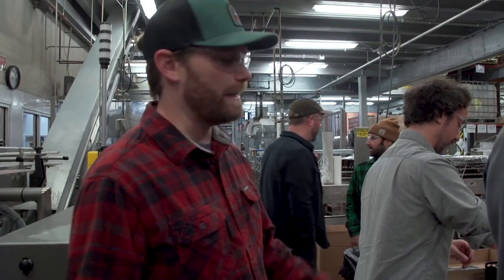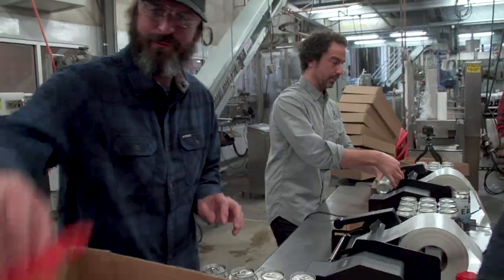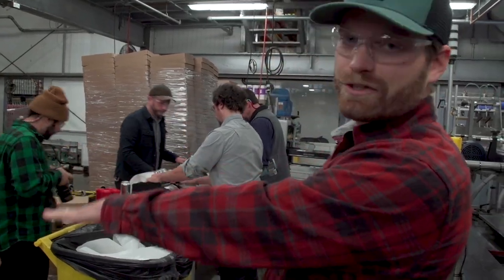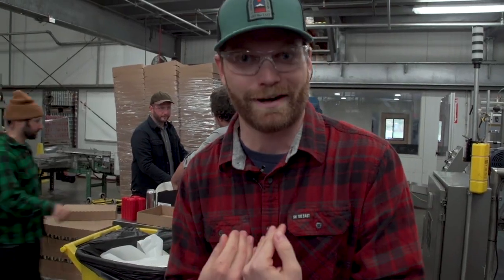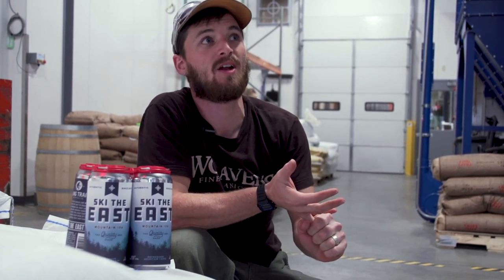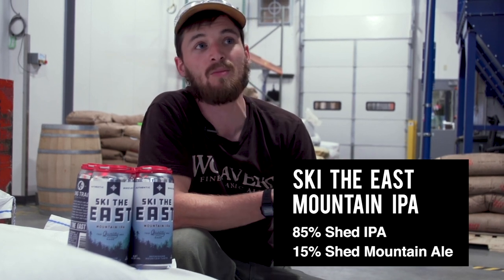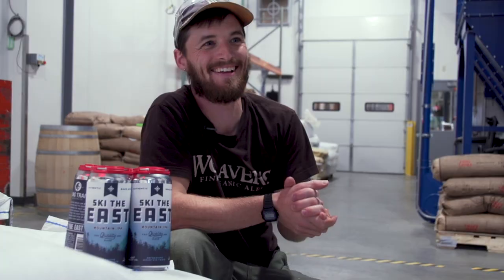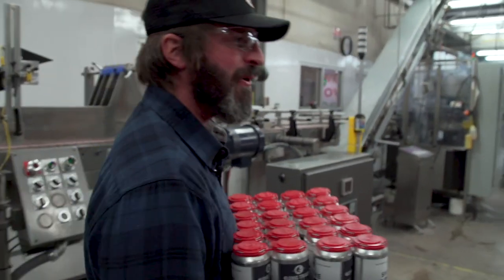Making The Brand: Ski The East Beer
We teamed up with our friends at Long Trail Brewery to make a limited edition Mountain IPA available at the 2019 Boston Ski and Snowboard Show